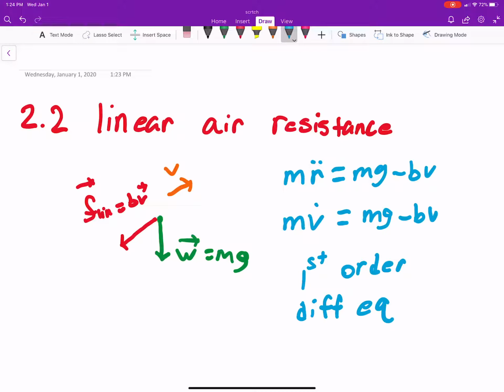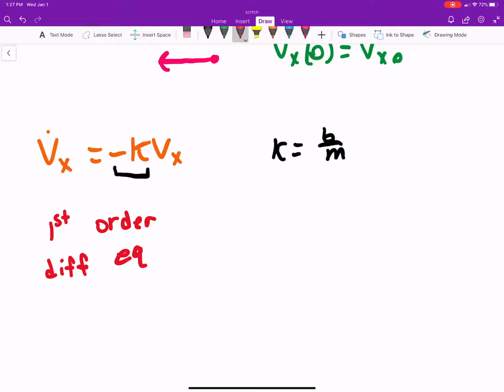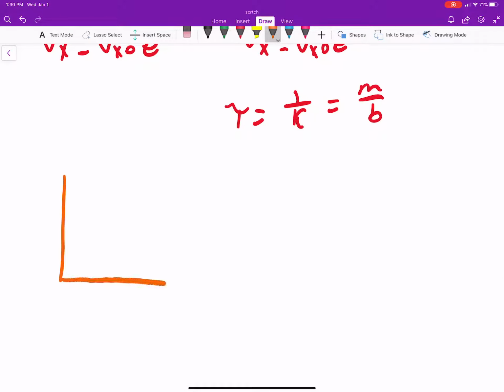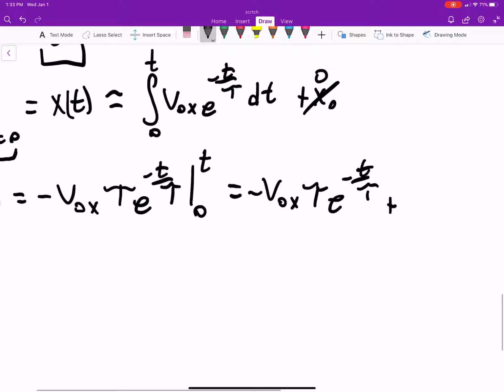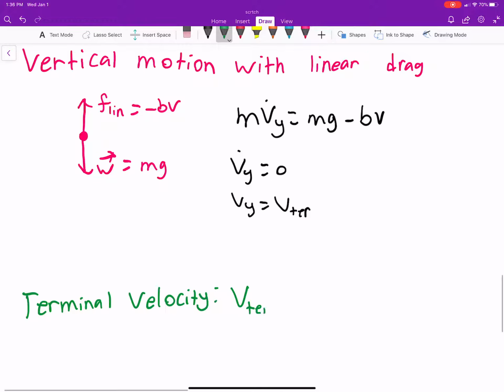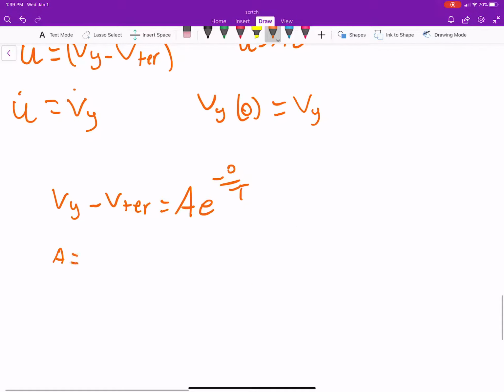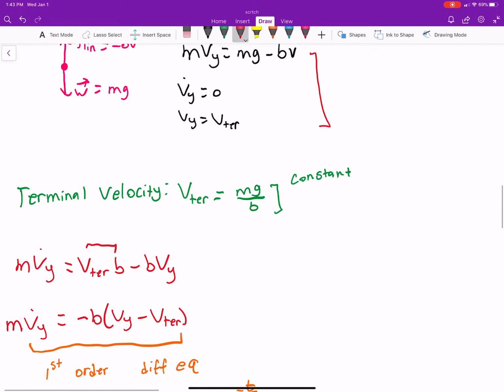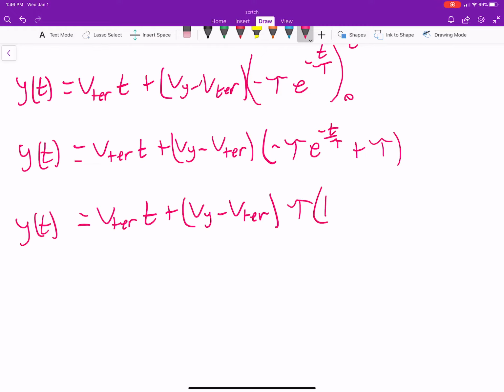Classical Mechanics: 2.2 Linear Air Resistance